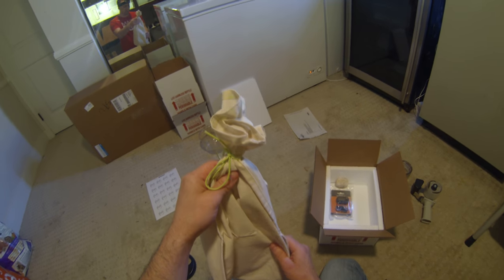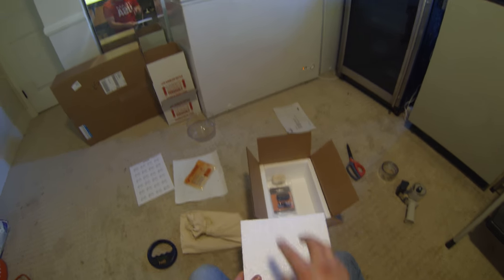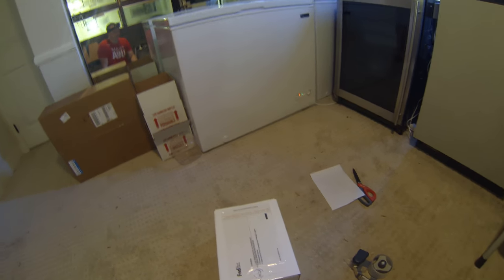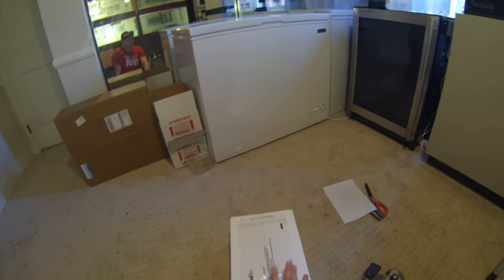How To: Shipping Your Reptile Varanus Salvator Water Monitor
This is a run-down of how I ship the little guys out as well as some things to consider. This is just how I ship my animals and this method has always worked for me. There is always another way to ship successfully. Keep Feedin' -Cory